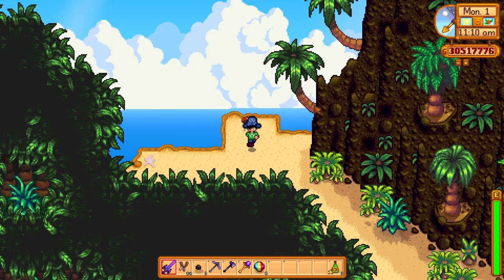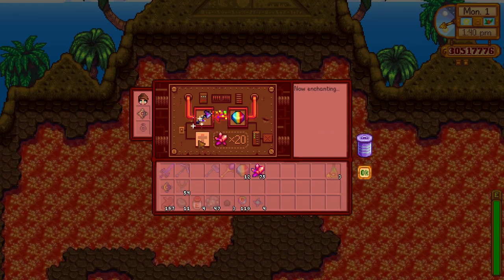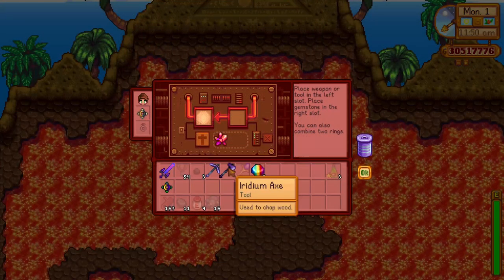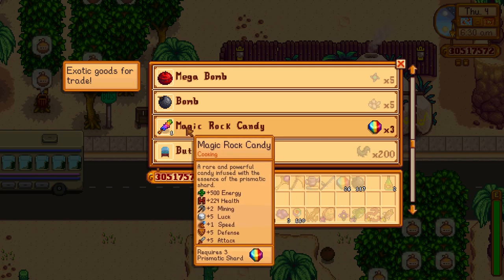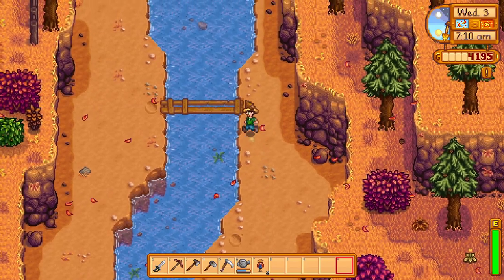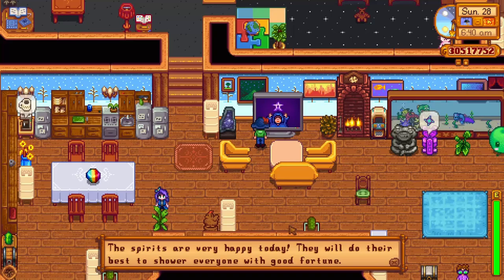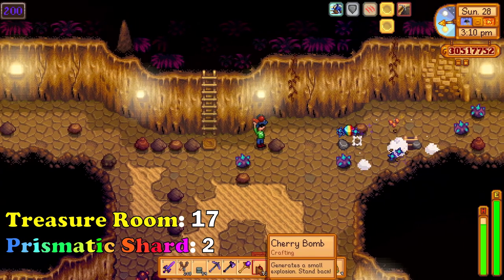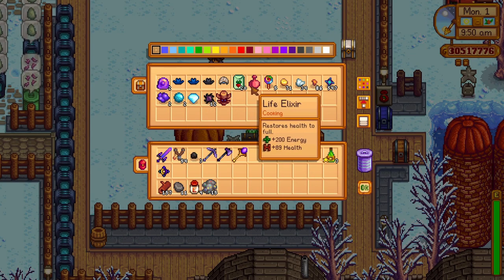Getting Loads of Prismatic Shards & Treasure Floors Easily - Farming Guide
Prismatic shards are so important in Stardew Valley and with the new 1.5 Update they got another use which spends a lot of them and that is the forge where in exchange for a prismatic shard you can enchant your weapon and tools. But since you get a random enchantment you may have to spend a lot of them in the process. I hope this video helps you out in getting huge amounts of Prismatic shards and also treasure floors in the Skull caverns where you may find more surprises in the form of so many treasure floors which hide Auto Petters, Auto Grabbers and more!